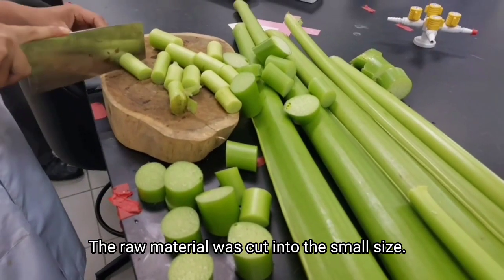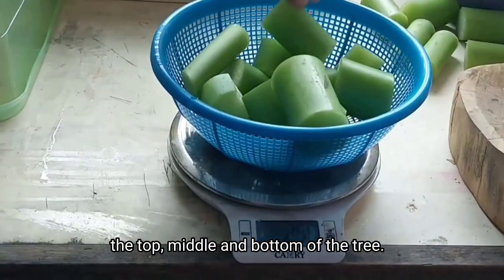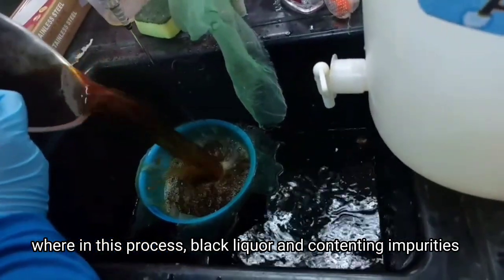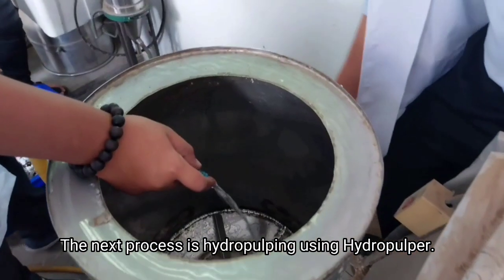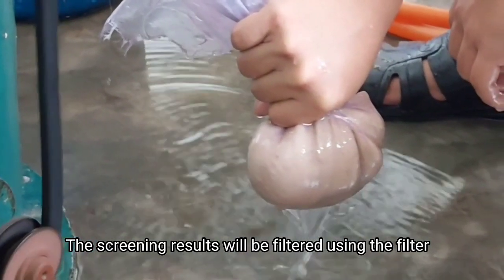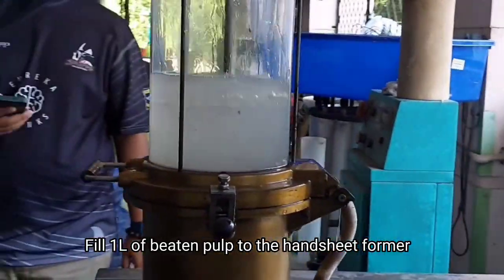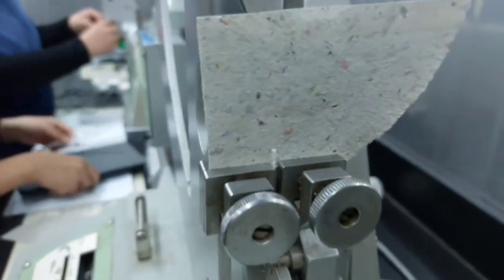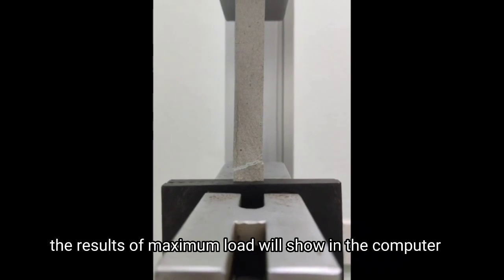Soda Pulping, Handsheet Making and Testing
Pulping of non-woody materials to become handsheets.